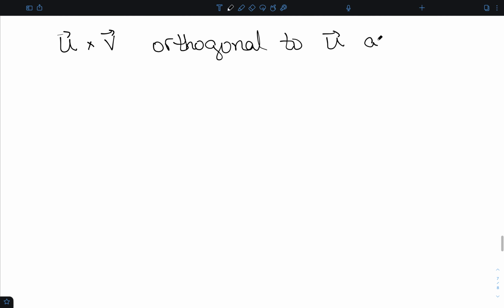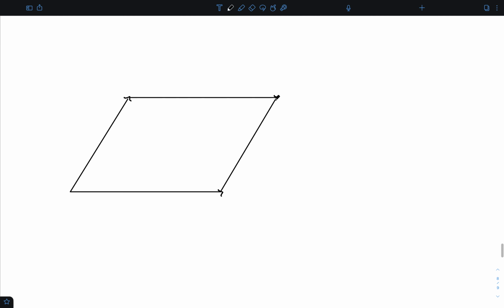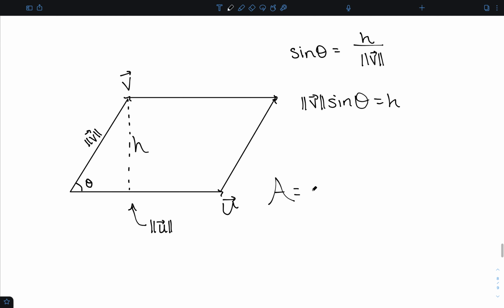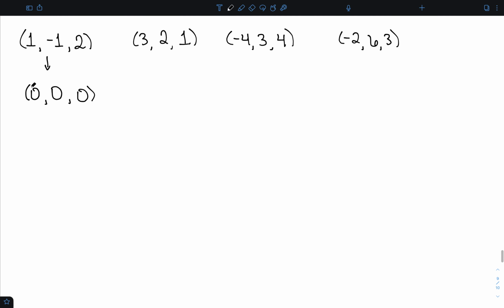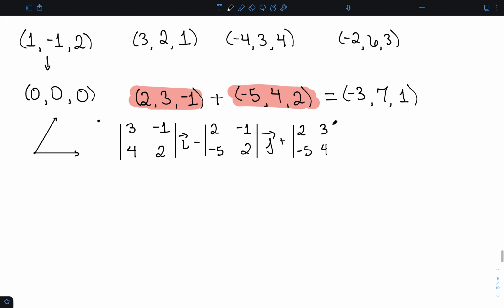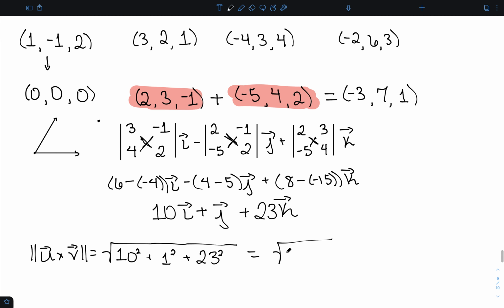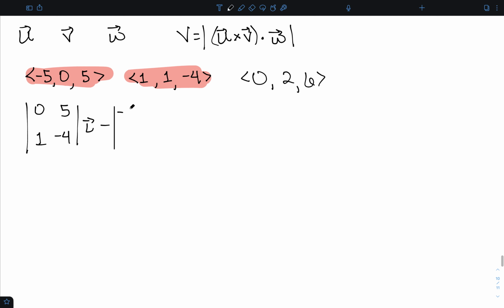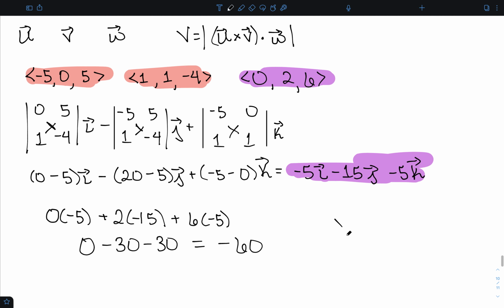Geometry of the Cross Product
I discuss the direction and length of the cross product, and show how we can use this to find the area of a parallelogram and the volume of a parallelepiped.